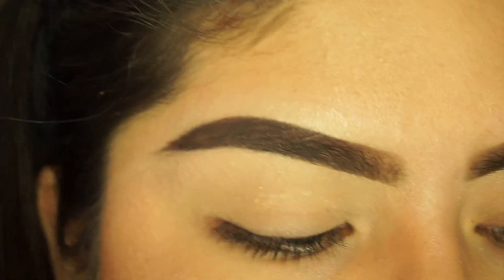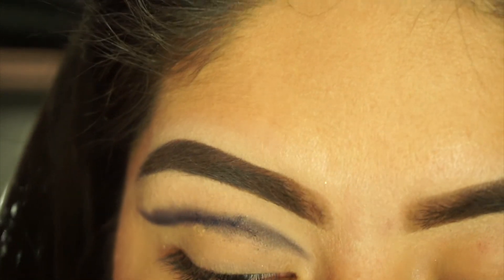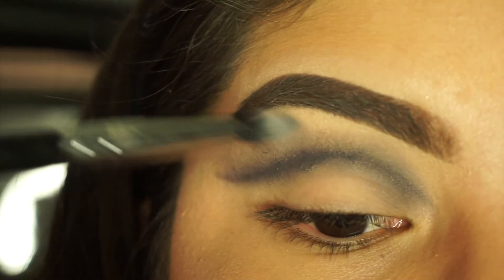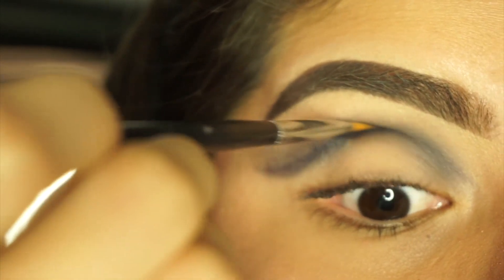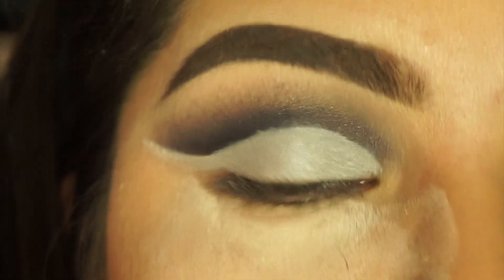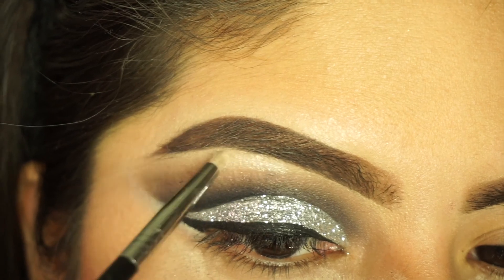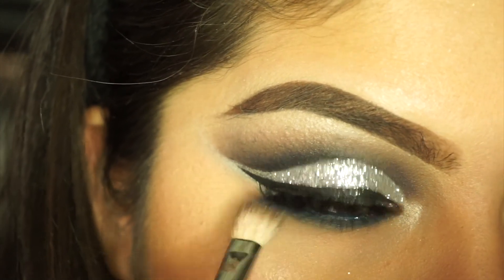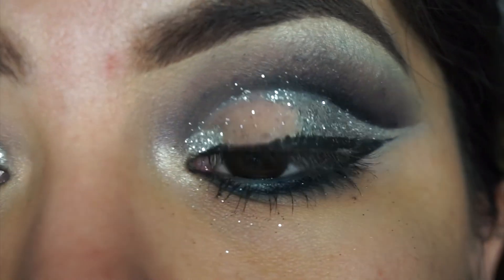How to - Cut Crease | Marina Sanchez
I hope this is helpful to you and allows you to slay a cut crease. Sorry about the lighting, I'm not sure why it is so yellow but i still love the way it came out  :)

Much love,

xoxo Mina

Eyebrows:
ABH dip brow
Coastal Scents Navy Baby
MorphexKathleenlights palette
Coastal Scents Alpengeist
Coastal Scents glitter in Sparkling Chrome
NYC liquid liner
BLVDbeauty lashes in holy chic
Ciate London Wonderland kohl pencil in midnight

Powder i baked with is the Airspun Translucent Powder

previously:makeup_hair_nails_14